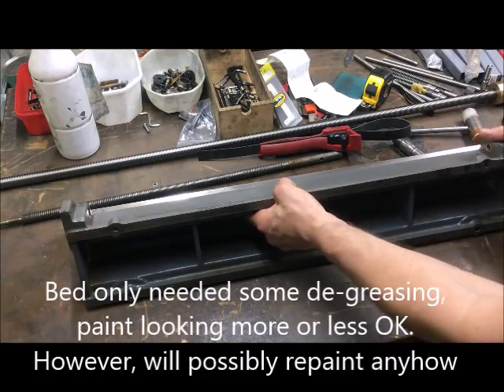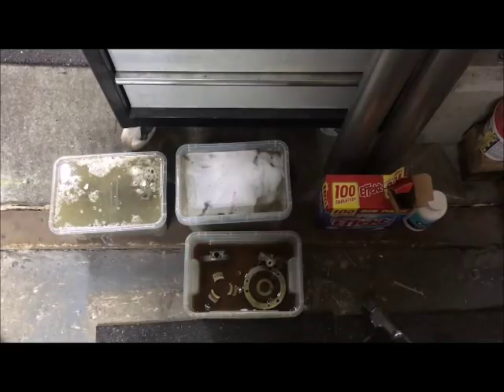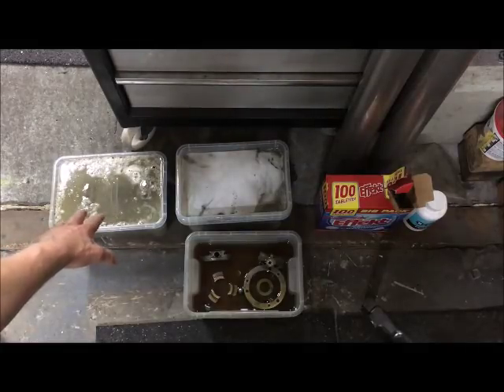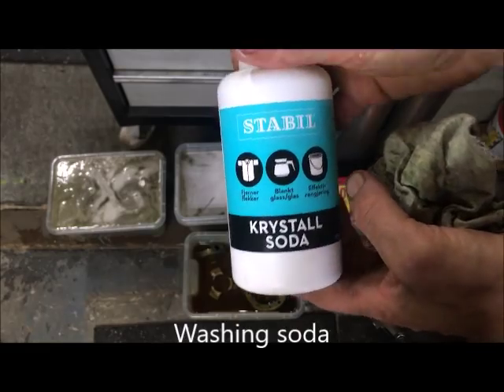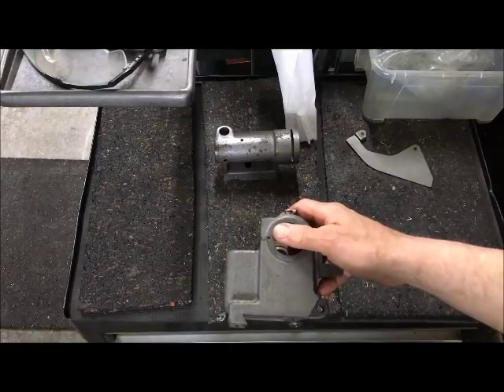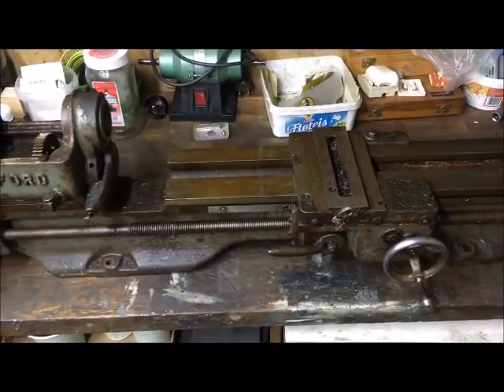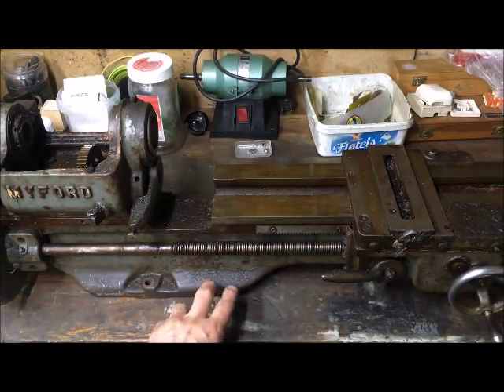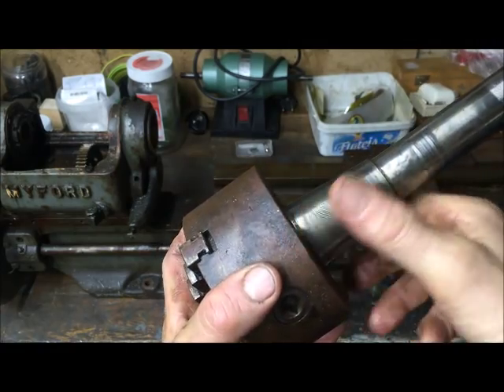ML10 and Super 7 initial prep work and clean up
I have started another smaller project project, namely to revive an old ML10. I find this type of lathe very nice and plan to install an ELS on this one also. I also plan to try out a servo motor as the drive and also use a multi-ribbed V-belt and leave out the countershaft.
The video here  shows the machine as it came to me, and the initial cleaning I do in preparation for further checks.
I also show a Super 7 as evidence of how parts turn out after cleaning and de-rusting. This includes a stuck chuck which comes apart following an electrolytic rust removal process.